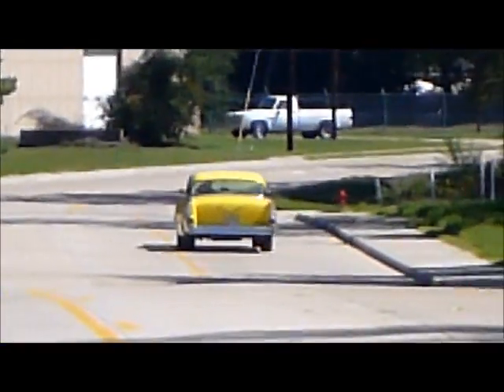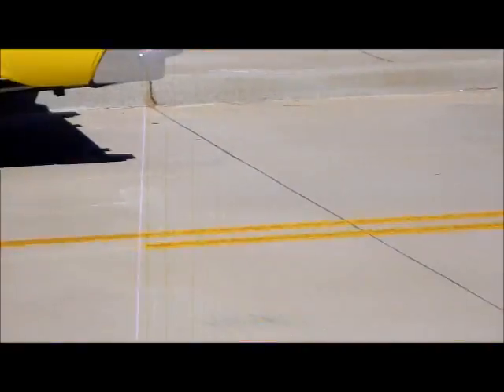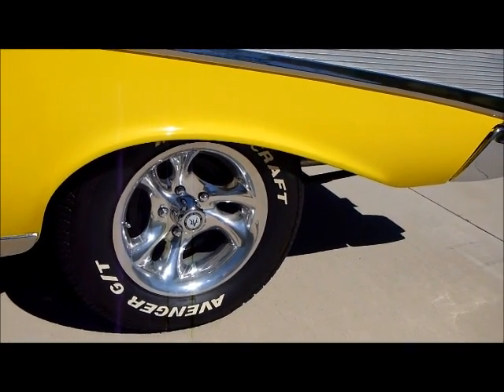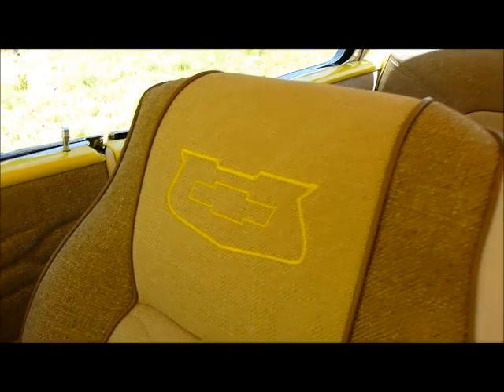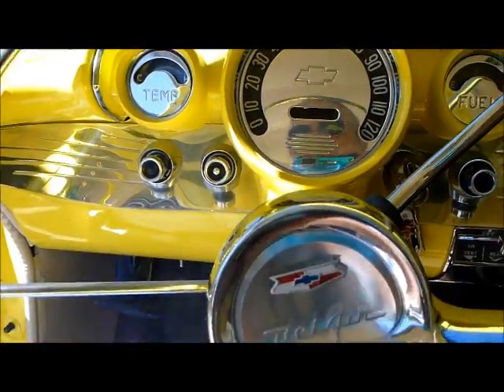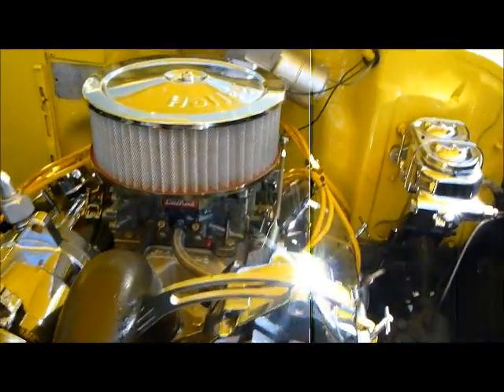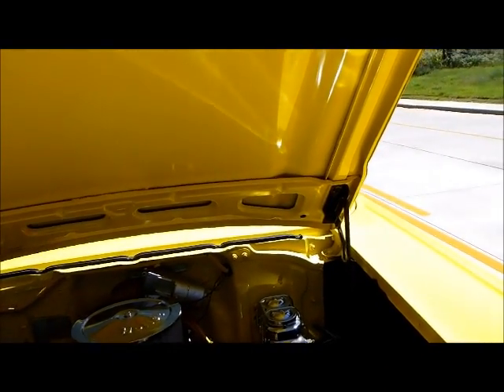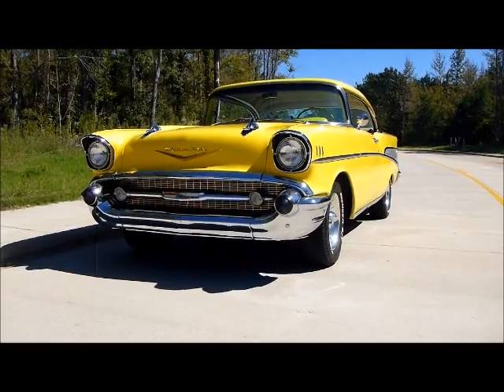1957 Belair Hardtop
1957 Chevrolet Bel Air

When someone thinks of a classic car, odds are they are picturing poodle skirts and a classic Turquoise 57 Chevy.  Well this awesome 57 Bel Air 2 door Hardtop has come a long way from the stock classic it used to be.  It has been fully restored in a semi-restomod style to give you all the bells and whistles along with the vintage look.  The 2 door hardtop body is straight and solid with no issues.  It is painted a nice Lemon Ice color that has a beautiful finish.  All of the chrome and stainless trim is in great condition with a nice shine.  All of the original style badging, emblems and ornaments are in place and cleanly mounted.  The glass all looks great and has a slight tint in place for those sunny days.  Custom AR polished wheels are found throughout and each is wrapped with a Mastercraft Avenger GT tire.

Hop in a turn the key to hear the smooth running 350 under the hood roar to life.  Not only does the engine run well but has a ton of chrome and polish components throughout.  Yellow spark plug wires and yellow hoses were used in various places to create a nice clean look.  Also working to create that finished appearance is the firewall which is painted to match the exterior, gloss black inner fenders and a custom front piece over the radiator support.  A 4 speed automatic overdrive 700R4 mates up to the engine well and shifts like new. It has a great sound with dual exhaust running through flowmaster mufflers.  The car really is a great driver and is just as much fun to cruise around in as it is to park and show off.

The interior of it is completed in a custom Beige two tone cloth that was very well done.  Chevy emblems and the Bel Air emblem were body color matched and custom embroidered into the seats.  Other custom touches are found throughout with 57 being inset into the upholstery work on the doors and flames and a Chevy Bowtie found in the trunk.  All of the seats are very comfortable and allow plenty of leg room.  The front buckets are easily adjustable and frame the custom Beige center console which provides both extra storage and cupholders.  The dash has been slightly customized with the addition of a custom stereo and thin underdash AC but otherwise has been kept in the original style.  All of the trim used has just as nice of a finish as the stainless on the body.

This is a very cleanly done 57 Chevy 2 door hardtop that always gets attention.  These 2 door hardtops are some of the most desirable collection cars. It comes with a clear title and is sure to bring you a ton of fun for many years to come.

check it oout at

and remember

"There's A Future In the Past With Classical Gas"